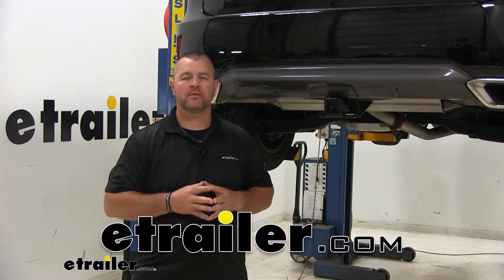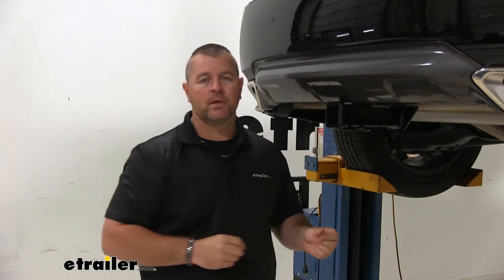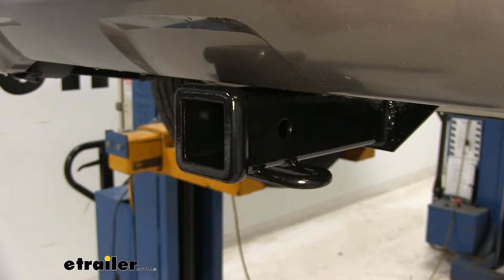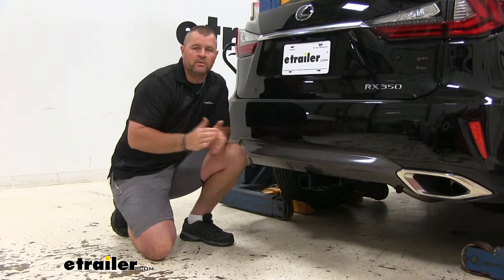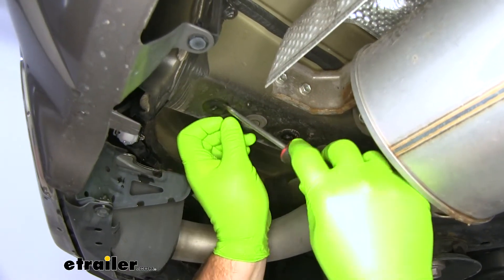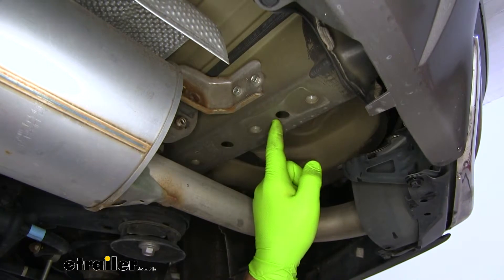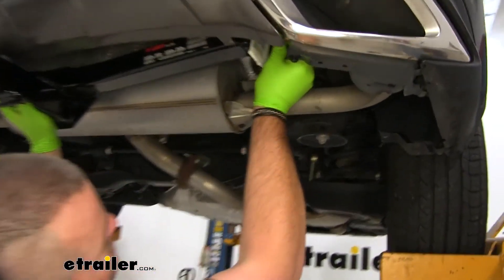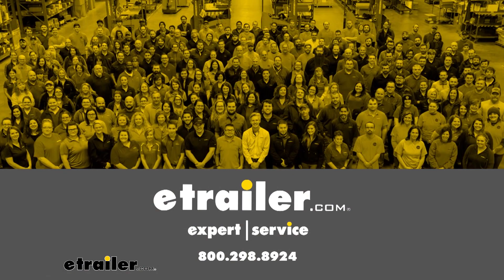etrailer | Setting up the Curt Trailer Hitch Receiver on a 2016 Lexus RX 350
Shane:              Hi, I'm Shane with eTrailer.com. Today you're going to be taking a look at, I'm going to walk you through the installation on the Curt Class 3 Trailer Hitch Receiver on your 2016 Lexus RX 350.Any hitch to your Lexus is going to make your vehicle much more versatile. Maybe you want to put a cargo carrier on it, get some items out from inside the vehicle, and make more room for your passengers. Maybe you like to go bike riding, you want to be able to put a bike rack on it.Maybe you want to pull a trailer. Keep in mind, these are not designed for the larger tandem axle trailers, but it's going to work great for your smaller trailers. Maybe you have a small bass boat, maybe you have a small camper you want to pull.

Now, as far as our weight capacities go, we're going to have a 600-pound max ton weight, which is going to be the downward pressure on the inside of the receiver tub.So whatever trailer you're pulling, maybe your cargo carrier, if you have anything loaded on it, you're going to make sure you're not exceeding that downward pressure. We're going to have a 4,000-pound gross trailer weight, which is going to be your trailer plus your load included.You can use weight distribution with this hitch. Total weight's going to stay at 600 pounds, trailer weight's going to go up to 5,000 pounds. I always recommend checking the owner's manual of your Lexus. You want to go with the lowest number between the vehicle and the hitch.This is going to be a Class 3 hitch, 2-inch by 2-inch receiver tube opening.

The number of inaudible 00:01:16 collar to give us a little extra stability there. Hitch pinhole is going to be 5/8 inch in diameter. It's going to take a standard 5/8 hitch pin. Now your hitch pin does not come with this hitch, however, it can be found here at eTrailer.com.We're going to have rolled steel safety chain loops. It's going to accommodate different-sized safety chain hooks.

Now there are locking devices you can find here to eTrailer.com. What that's going to do, it's going to take any shake and play out of any of your hitch amount of accessories.Now, as far as how our hitch looks on the back of our vehicle, you can see the only thing notable is our receiver tube. It's nice and tucked up close to the bottom of our fascia, so it maintains a nice clean look on the back of the vehicle when not in use.There is another hitch available for the Lexus. It's going to be the Draw-Tite. It's going to look very similar to this, on the back of the vehicle.

There are some, a few minor differences between the Draw-Tite and the Curt. With the Draw-Tite, you're going to have an extra on your receive tube. That's going to be for a J-pin. J-pin is another stabilization device that takes the shake and play out of your hitch amount of accessories.Draw-Tite also has another advantage. The weight carrying capacity is going to be a little bit higher. However, that being said, Curt has an advantage, when using weight distribution. When using weight distribution, the trailer weight is actually going to be 500 pounds higher than the Draw-Tite.I'm going to give you a few measurements that are very important, you need to keep in mind. From the center of our hitch pin pole to the outermost part of the bumper is going to be about four inches. That number is important for your bike racks and cargo carriers that may fold up against the vehicle. You want to make you're going to have enough room.From the ground to the top innermost part of the receiver tube is going to be about 16 inches. Keep that number in mind for any of your hitch-mounted accessories that may require a little bit more ground clearance.For those of you that may be a little bit intimidated by installing a hitch yourself, let assure you, it's very simple. You can do it at home, on the ground, in your own garage, with a few simple tools. It's not going to require you to lift the vehicle like we have here. Let me walk you through how to do that now.Driver's side, we're going to have five plugs on the bottom of our frame rail we need to remove. Passenger's side, we're going to have tow bolts for our tow hook, and two plugs we need to remove. Take a flathead screwdriver, we'll pop the plugs out.Them on our passenger's side, we're going to take a 17-millimeter socket to remove these two bolts, on our tow hook. Set the tow hook aside, it will not be reinstalled, then take our screwdriver. We're going to remove these two plugs.Hardware t